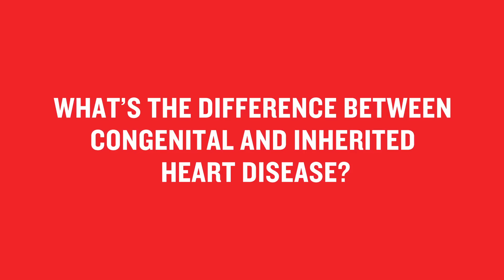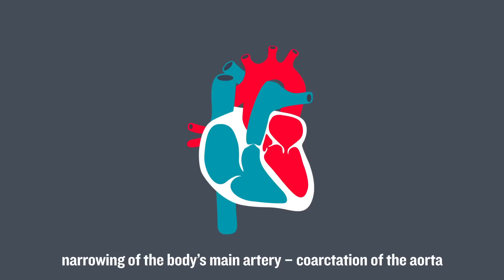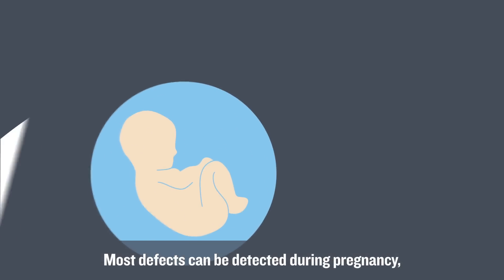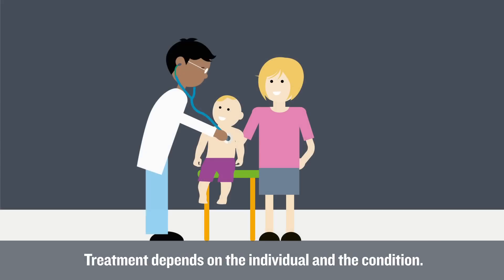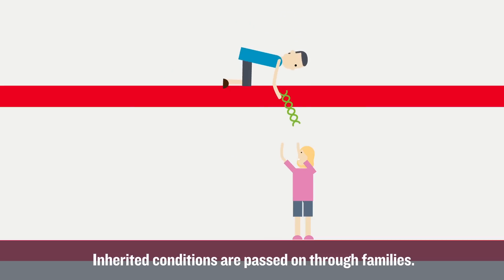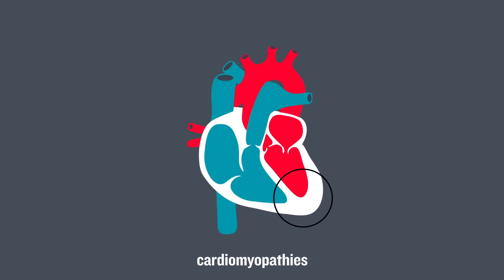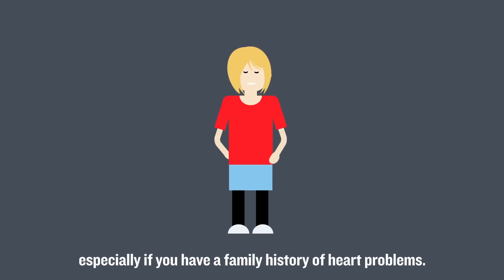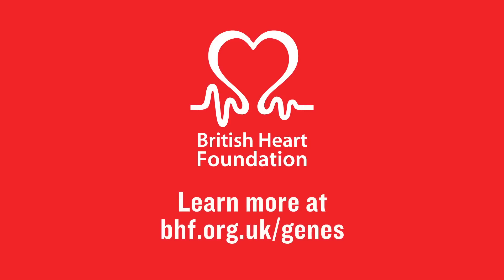What's the difference between congenital and inherited heart disease?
Congenital heart disease and inherited heart disease are both conditions you are born with, but they can be very different. Our animation explains how, and highlights the most common congenital and inherited conditions.
Learn about our research into the genes that cause heart disease